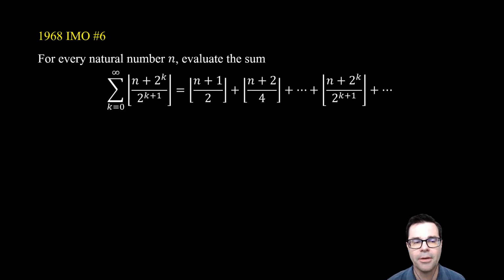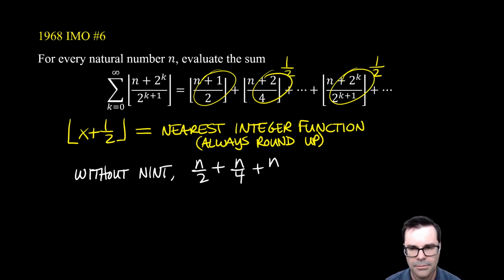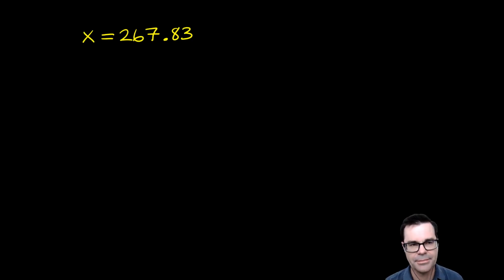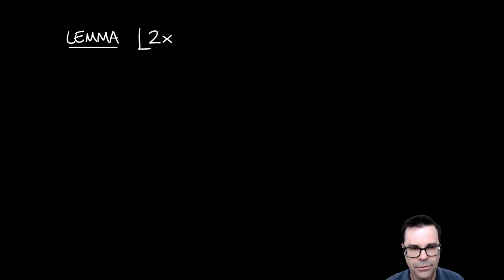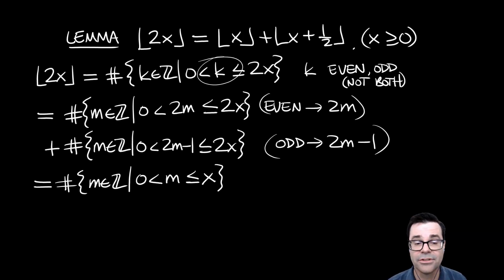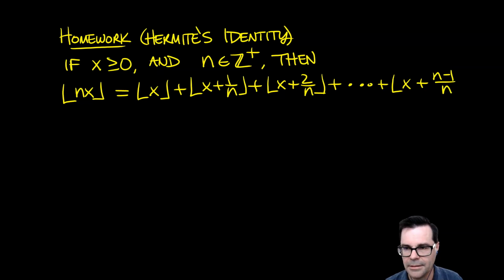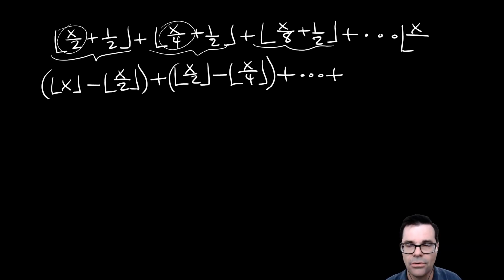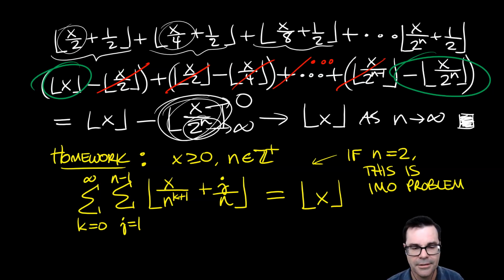You'll be FLOORED by this problem! | 1968 IMO #6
1968 International Mathematical Olympiad problem #6

00:00 Grab a cup of coffee!
00:32 Getting a feel for the problem
05:10 Illustration using x = 267.83
08:17 An important lemma
12:56 Homework #1: prove Hermite's Identity
14:42 Solution to the problem
18:20 Homework #2: generalize the problem